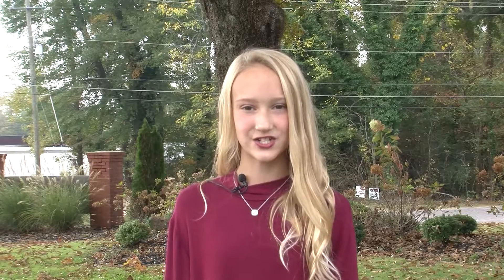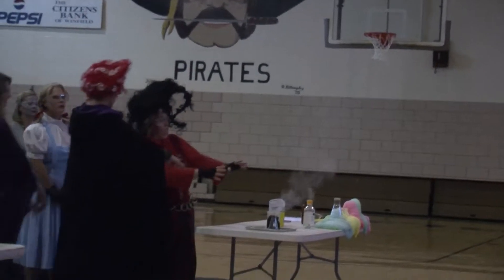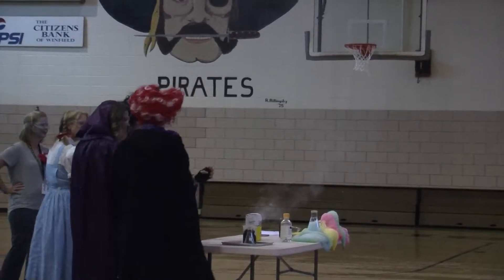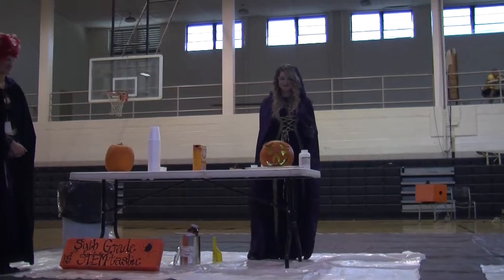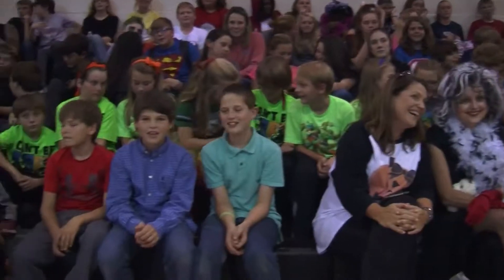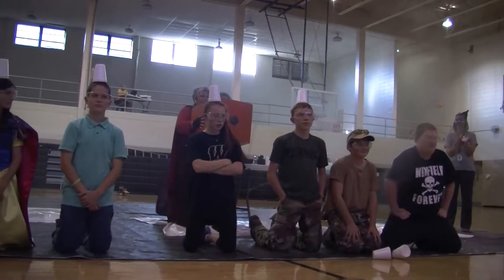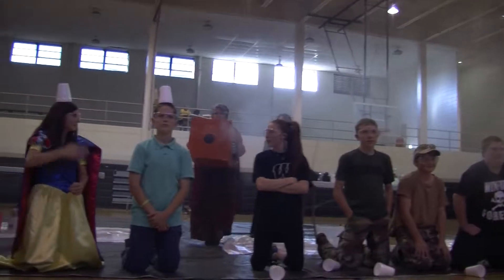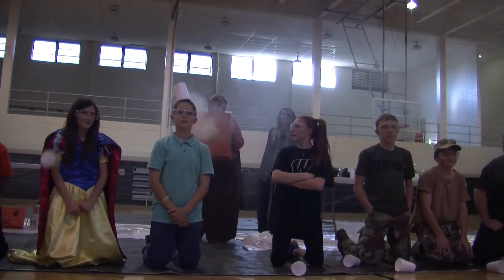6th Grade Boom and Boil